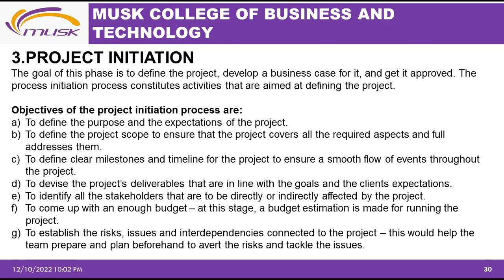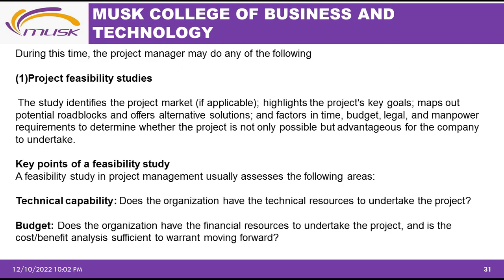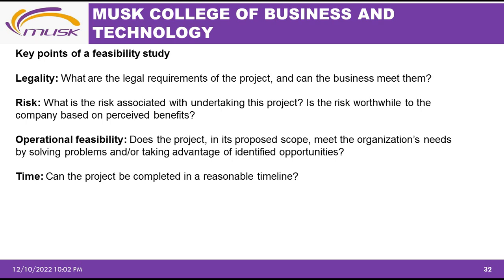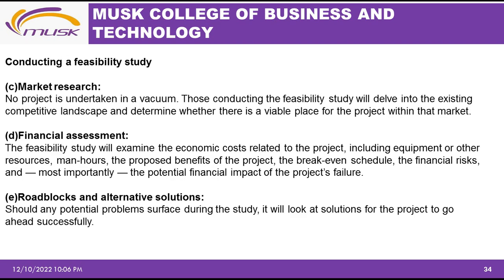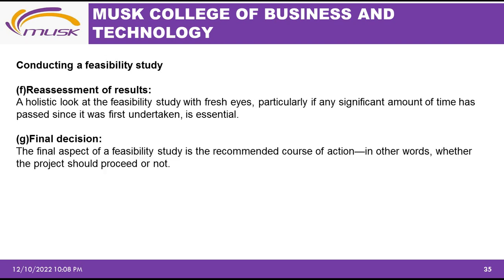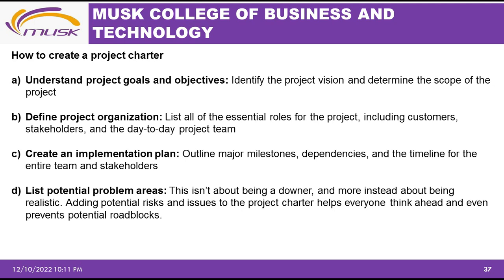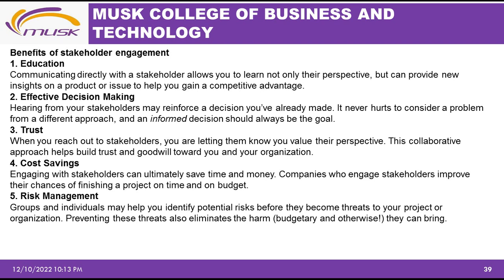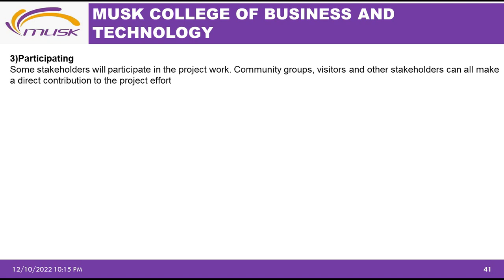Project Initiation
Projects are complex undertakings that require a high degree of coordination from start to finish. A lot goes into planning, getting the work done, monitoring progress, and finally, closing the project. In this course, you'll learn what project integration management involves and why it's important.